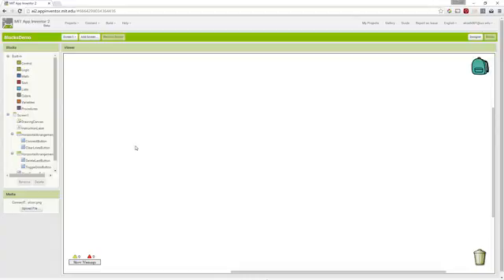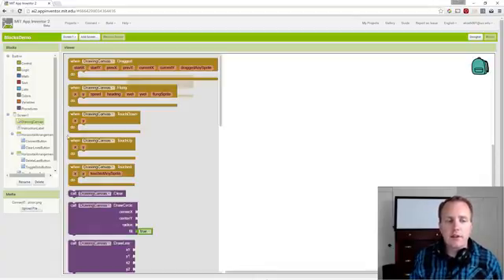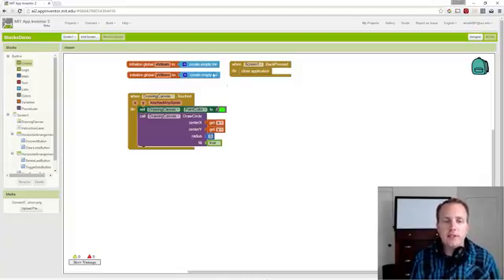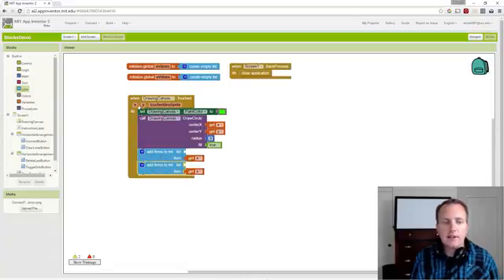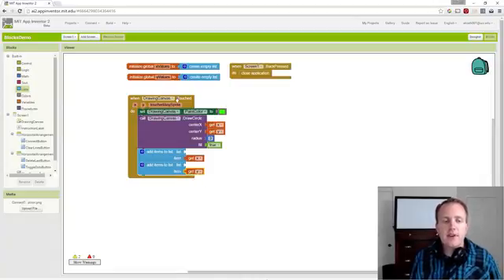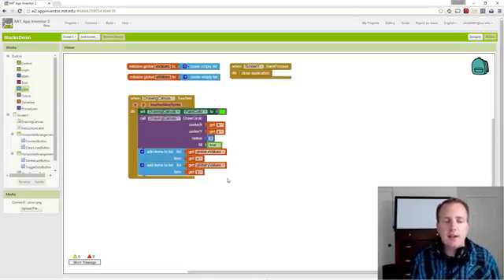Connect the Dots: Part 3 - Canvas Touch & Clear Canvas Button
Part 3 of 7 in an instructional video series showing how to set up a connect the dots app. This video covers the canvas touched event to add dots to the canvas and store the x, y values of the dot as well as the clear canvas button. The app was created within MIT App Inventor 2 for Android. The series of videos that build Connect the Dots cover canvas variables, button events, while loops, for each loops, drawing on a canvas, list usage cases, and procedures.